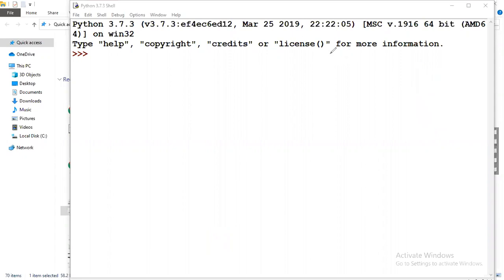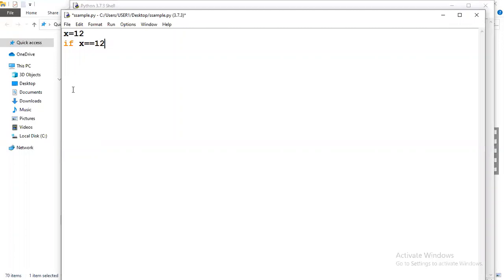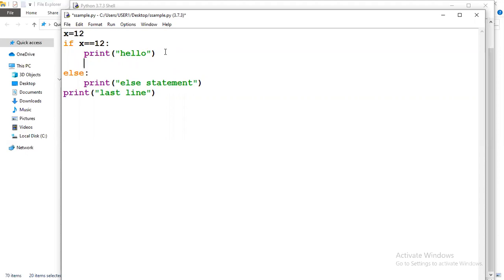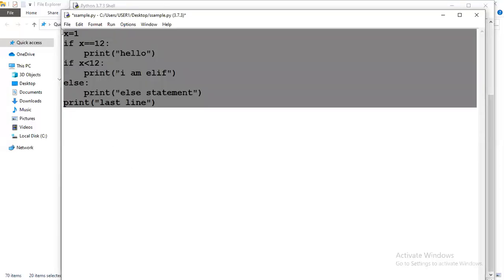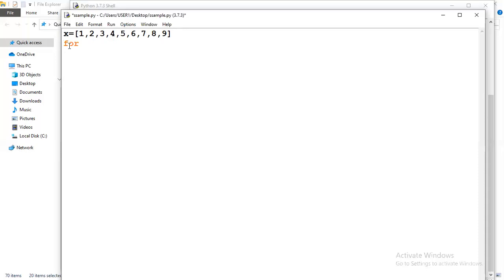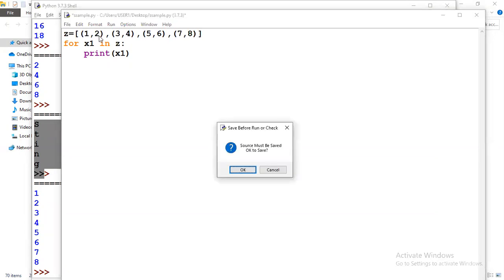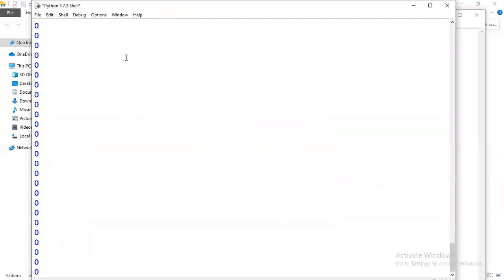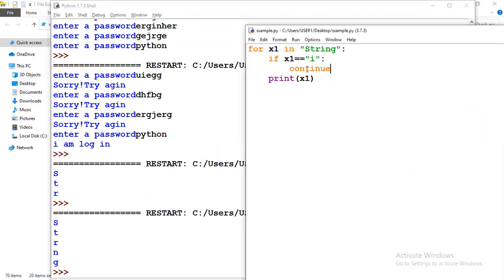2020 07 22 if and for loop